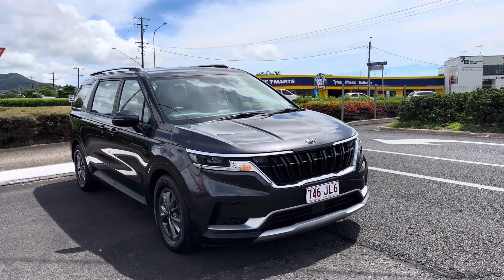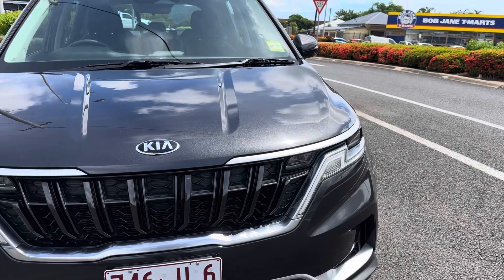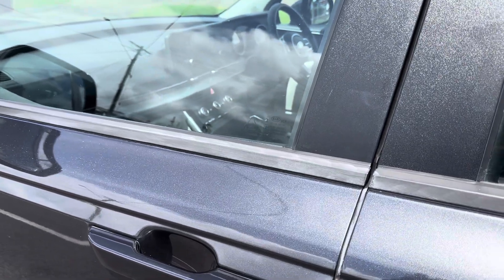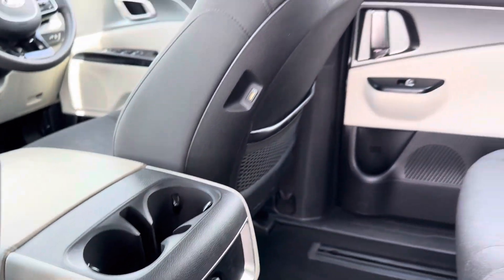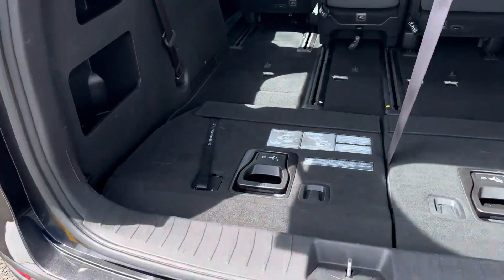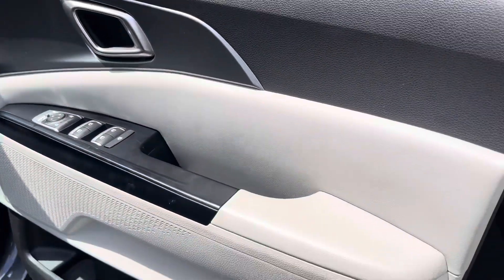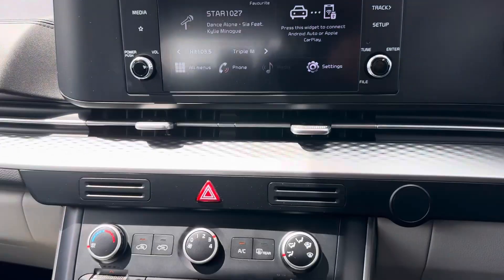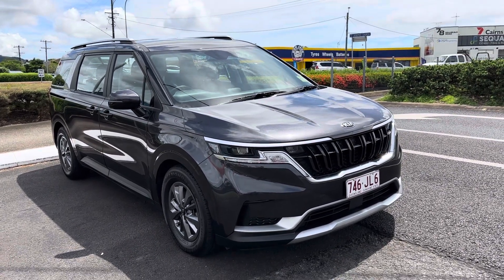2021 Kia Carnival done 58000kms!